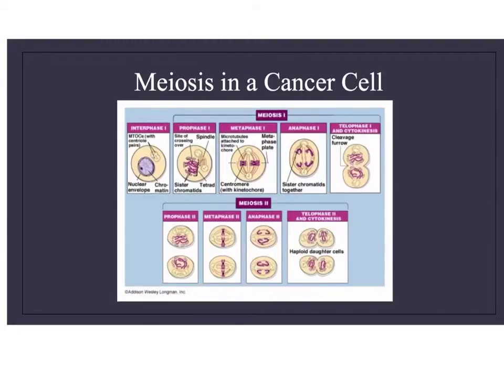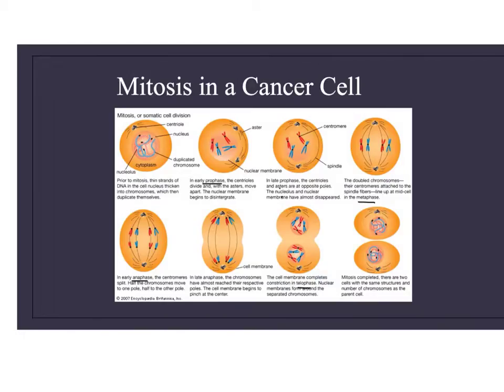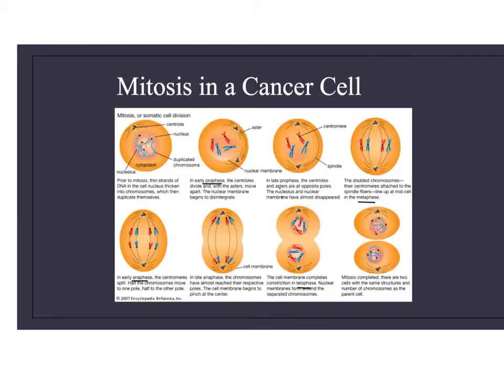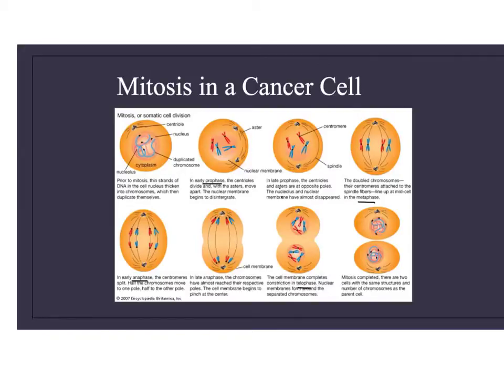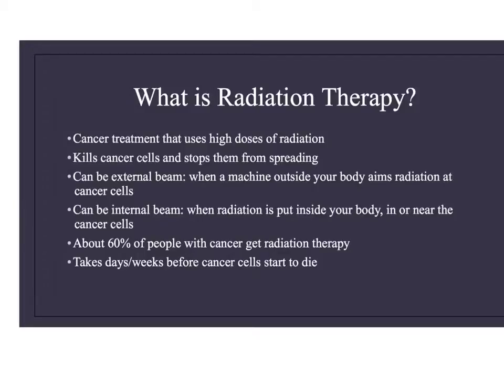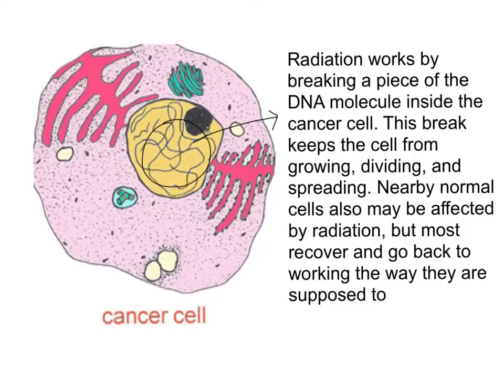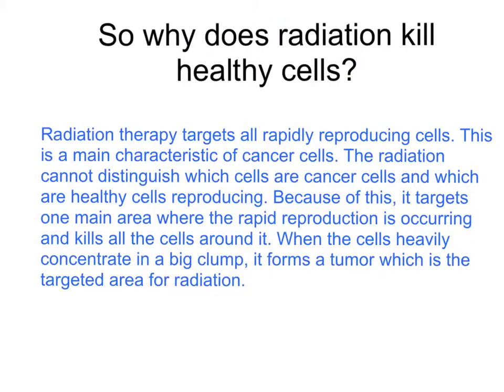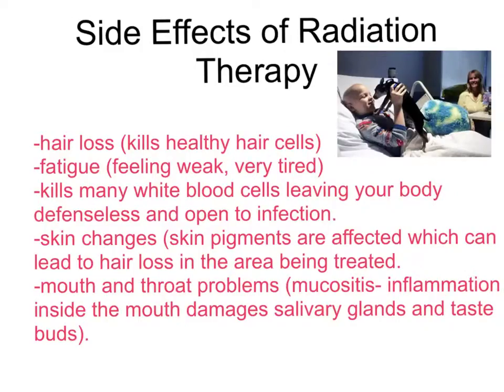Made with Explain Everything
radiation therapy2-3